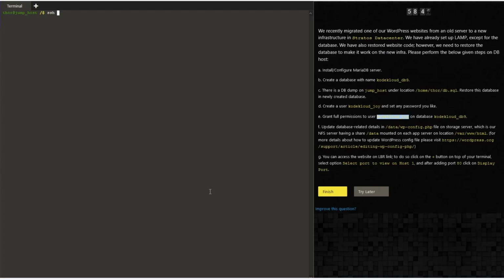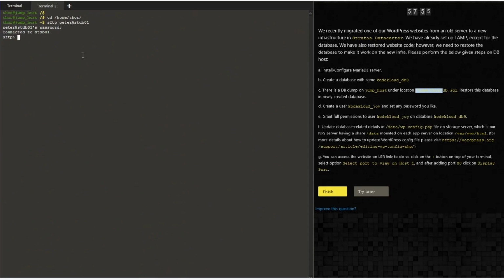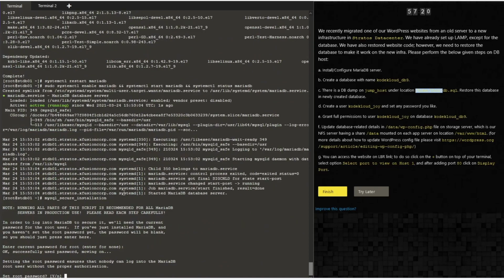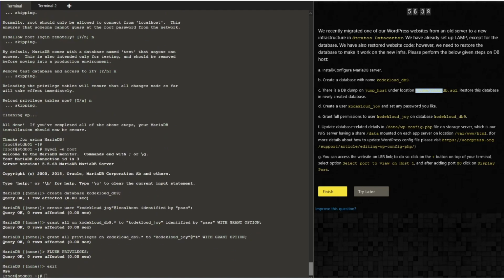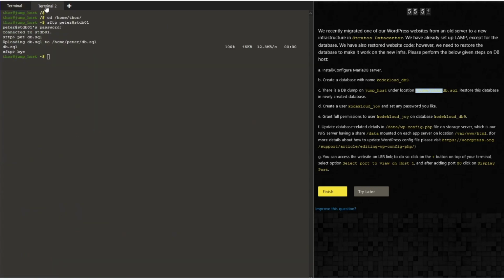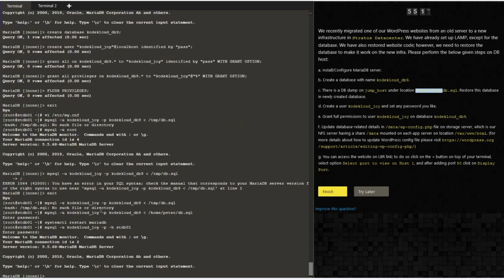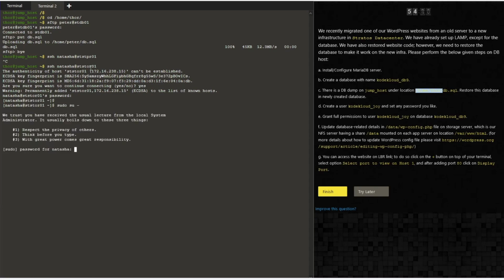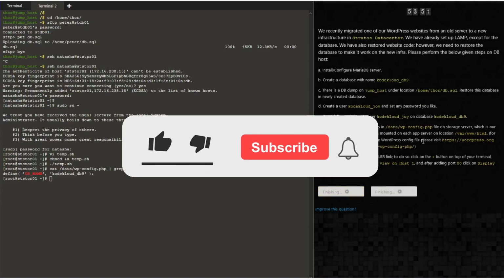Install and Configure DB Server KodeKloud Engineer Task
sudo yum install -y mariadb-server

sudo yum install -y mariadb*

systemctl restart mariadb

sudo systemctl enable mariadb && systemctl start mariadb && systemctl status mariadb

sudo mysql_secure_installation

login with root user with root pwd

    create database kodekloud_db9;
    create user "kodekloud_joy"@localhost identified by "pass";
    grant all on kodekloud_db9.* to "kodekloud_joy" identified by "pass" WITH GRANT OPTION;
    grant all privileges on kodekloud_db9.* to "kodekloud_joy"@"%" WITH GRANT OPTION;

    FLUSH PRIVILEGES;
    exit
vi /etc/my.cnf
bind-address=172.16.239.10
port=3306

to import dump

    mysql -u kodekloud_joy -p kodekloud_db9 "lessthansymbol" /tmp/db.sql

    systemctl restart mariadb

To Validate from db server

    mysql -u kodekloud_joy -p -h stdb01
    mysql -u kodekloud_joy -p -h localhost

login to storage server

cat /data/wp-config.php | grep DB_NAME
cat /data/wp-config.php | grep DB_USER
cat /data/wp-config.php | grep DB_PASSWORD
cat /data/wp-config.php | grep DB_HOST

sudo sed -i 's/dbname/kodekloud_db9/g' /data/wp-config.php
sudo sed -i 's/dbuser/kodekloud_joy/g' /data/wp-config.php
sudo sed -i 's/dbpass/pass/g' /data/wp-config.php
sudo sed -i 's/dbhost/stdb01/g' /data/wp-config.php